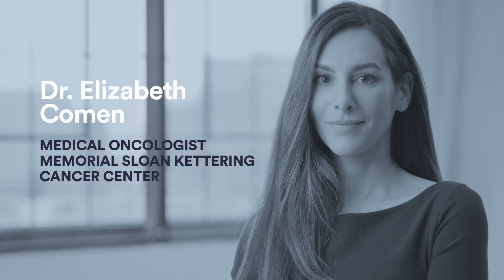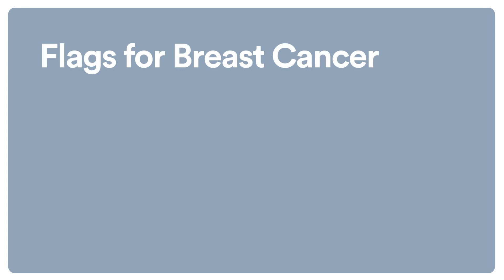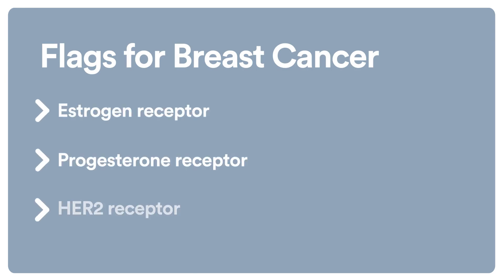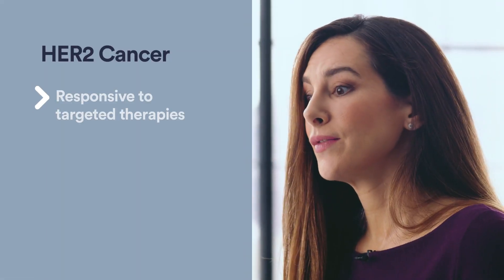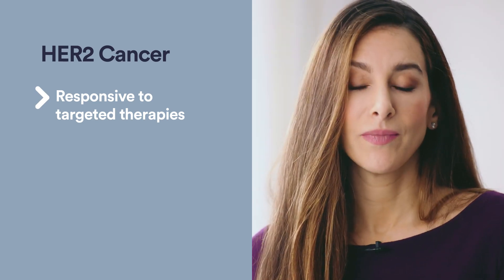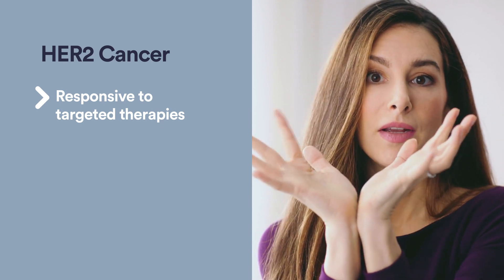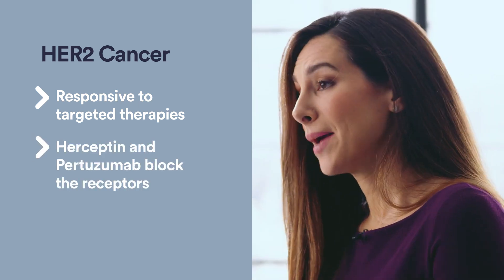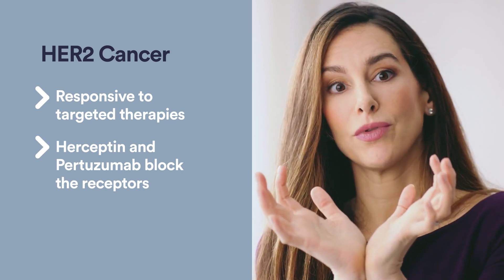The Unique Features of Breast Cancer: Deciding the Right Course of Treatment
Doctors treating breast cancer look for markers on your particular cancer to help decide what course of treatment is best for you. That’s because cancer cells may have what are called receptors that help identify the unique features of the cancer.